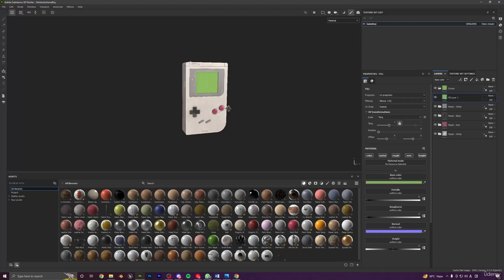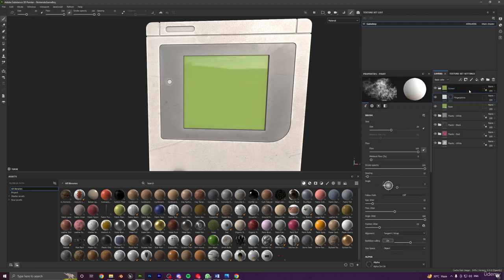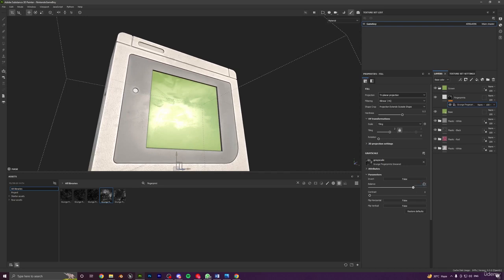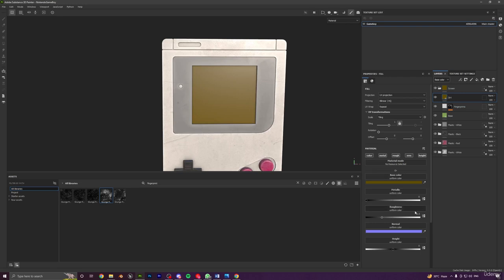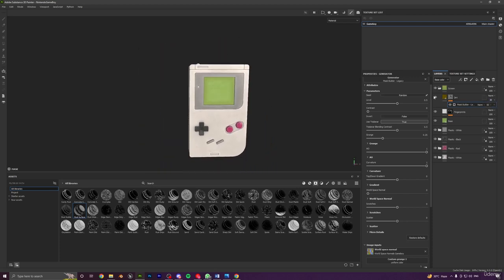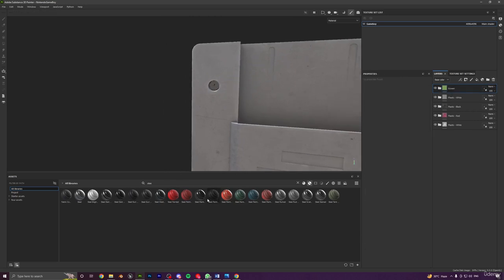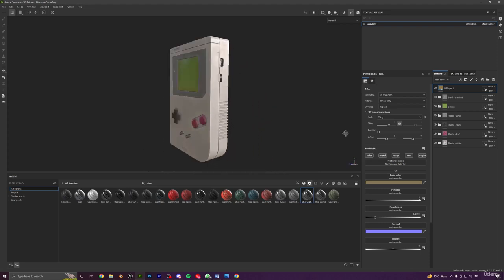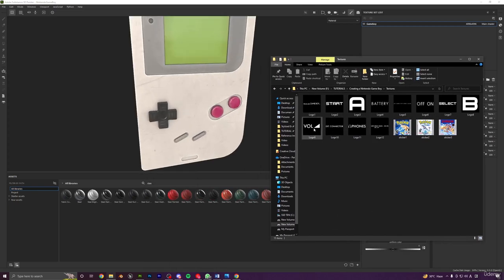13 Screen Material